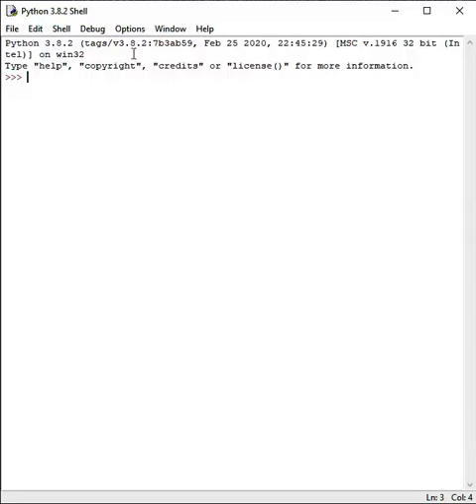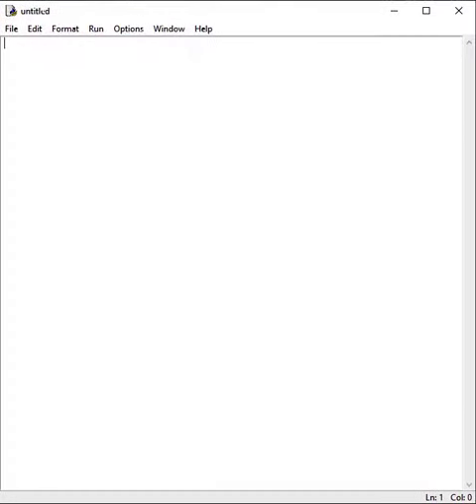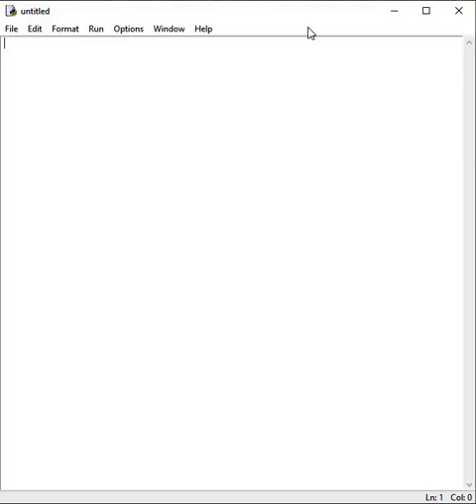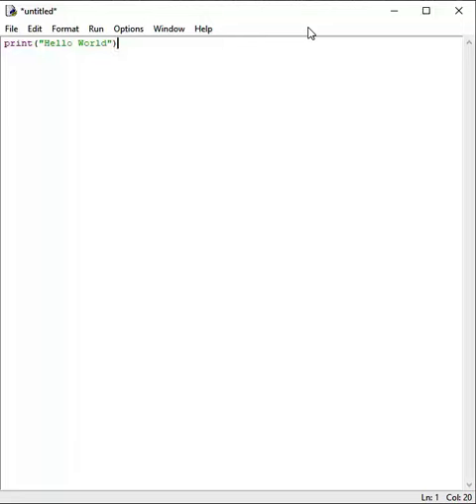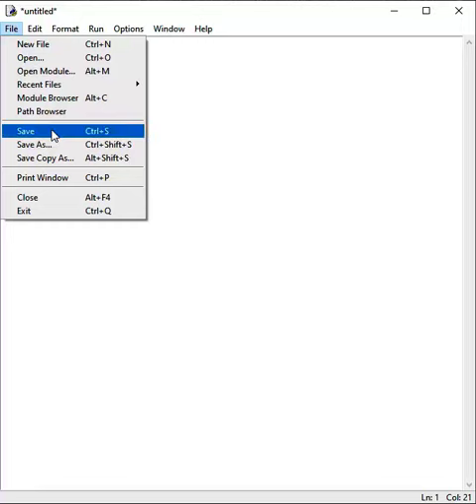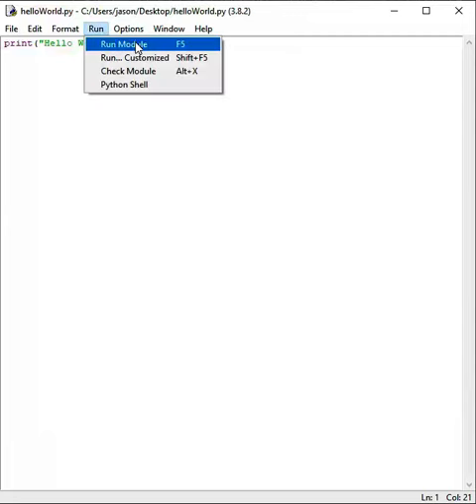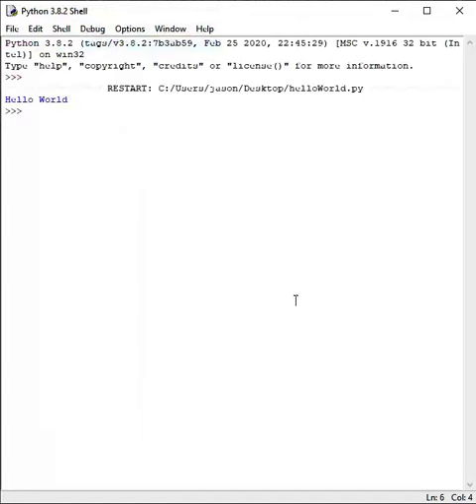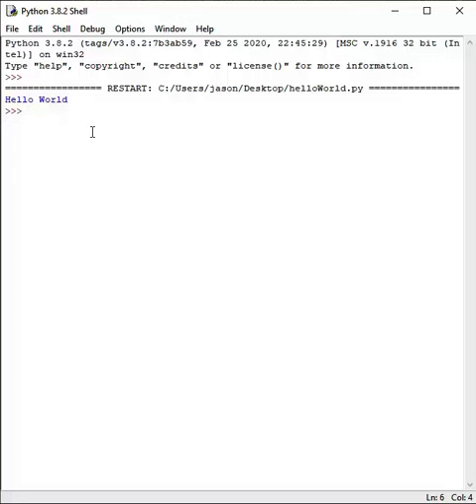ICS - Chapter1 - Hello World, Your first program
This is your very first program written in Python.